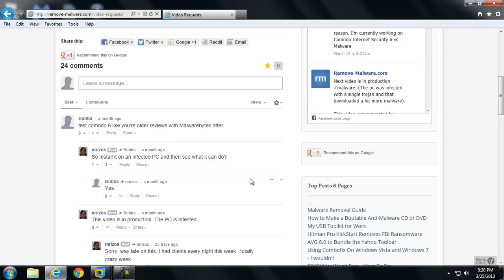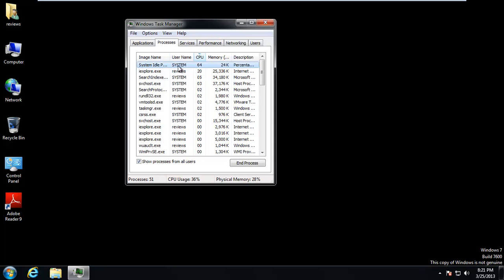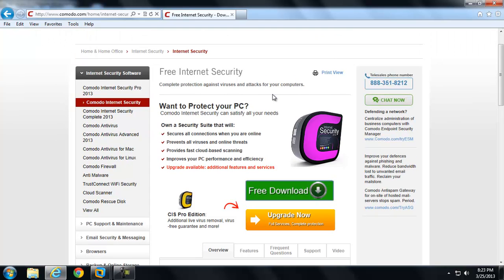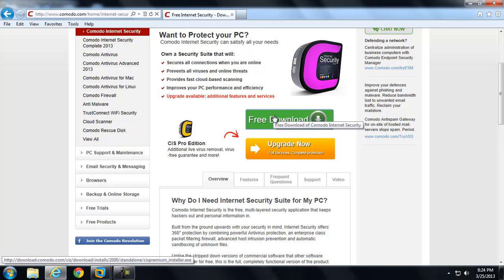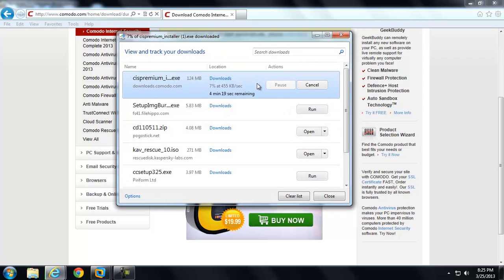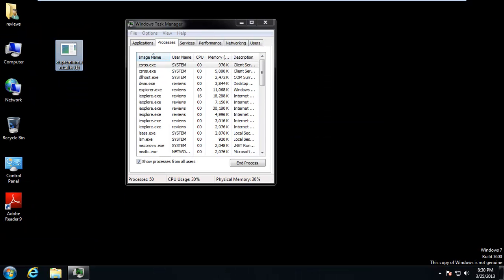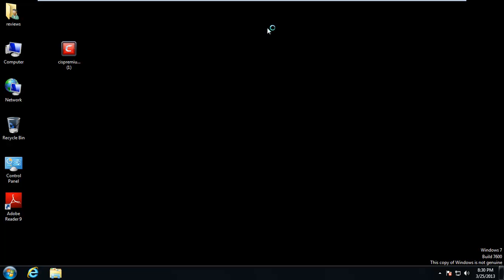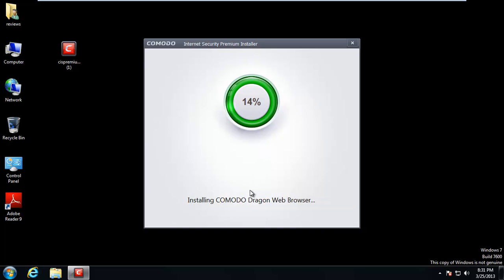Comodo Internet Security 2013 vs. Malware Part1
In this video I'll introduce you to my latest infected PC and we'll begin the process of downloading and installing Comodo Internet Security 2013 (v6).  This video was requested by Bubba!